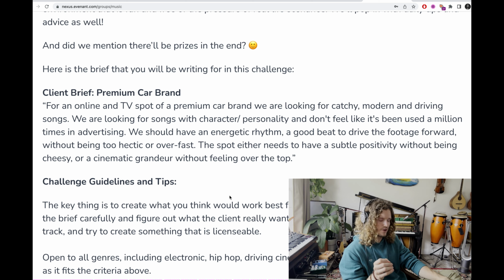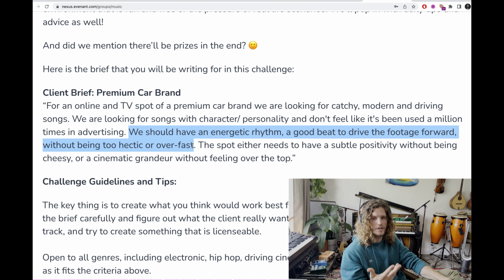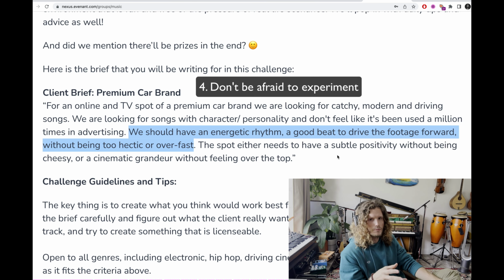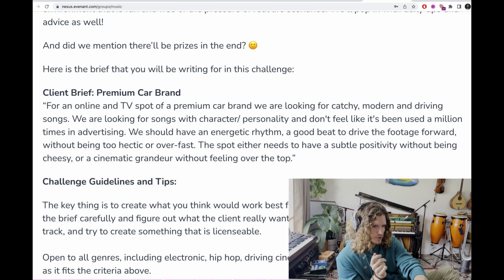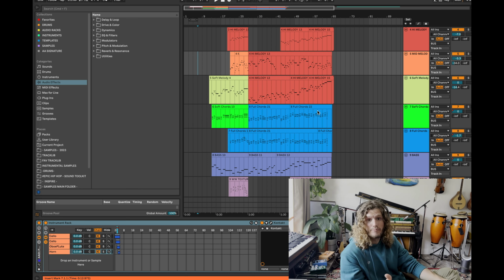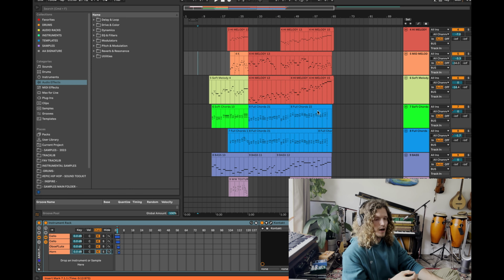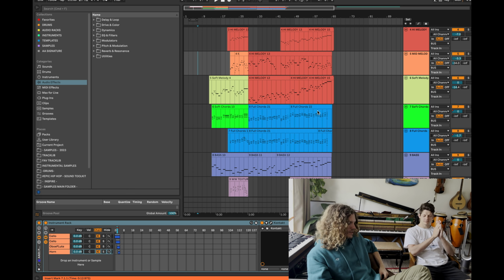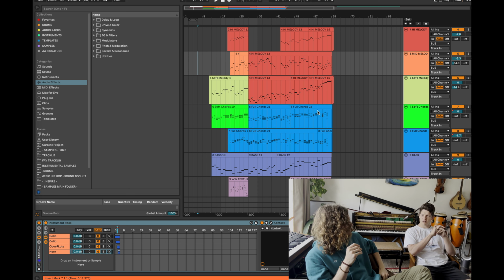Day 1: 10 Tips To Write Killer Sync Tracks From Briefs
Here's day 1 of our tips during the Evenant Music Licensing Challenge. If you haven't yet, join below to improve your sync writing skills, get a free sample pack, and potentially win some awesome prizes:

Become an Evenant student today. More courses, music and art tutorials, free and awesome content to improve your skills and make a living doing what you love in the creative fields!